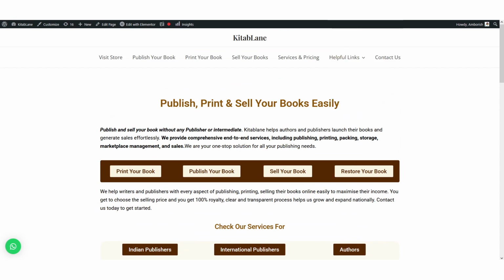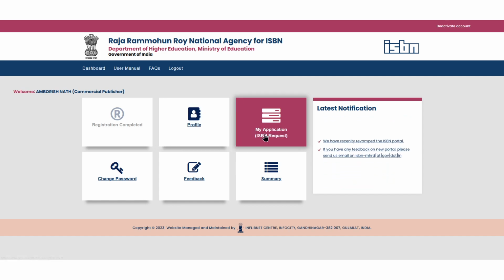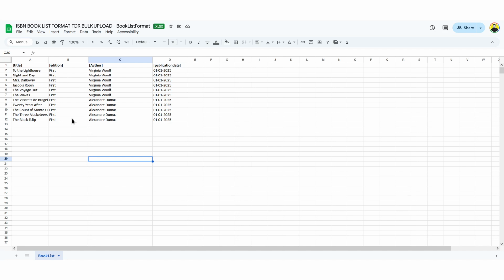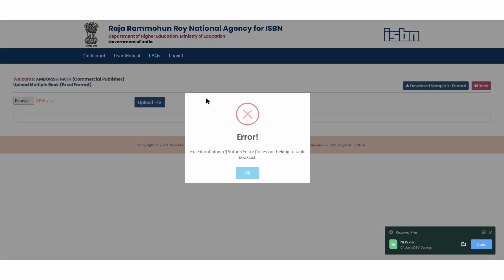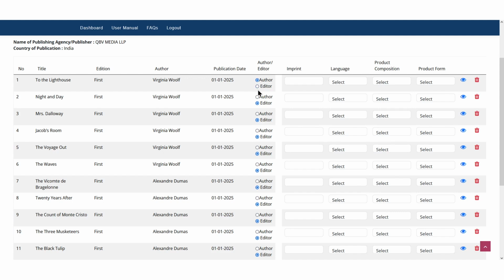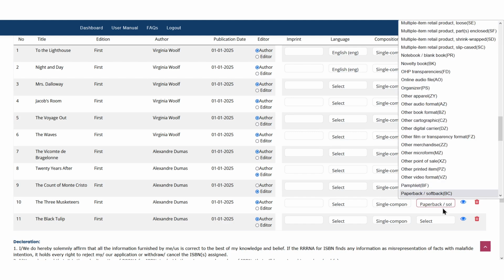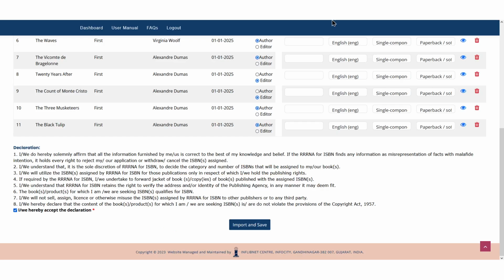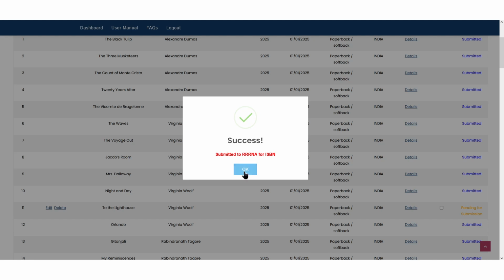How to Upload ISBNs in Bulk to Raja Rammohun Roy Agency (RRRNA) | Step-by-Step Guide India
📚 How to Upload ISBNs in Bulk to Raja Rammohun Roy Agency (RRRNA) | Full Step-by-Step Tutorial 🇮🇳

Looking to register multiple ISBNs at once for your books in India? This video walks you through the bulk upload process on the RRRNA portal – the official government website to get FREE ISBNs for publishers and self-publishing authors.

In this guide, you'll learn:
✅ How to apply for bulk ISBNs
✅ Preparing the Final Title Verso file
✅ Uploading ISBN metadata and book details
✅ Common errors and how to fix them
✅ Tips for faster approval and ISBN generation

🎯 Whether you’re a self-publishing author, educational institute, or book printing business, this guide will help you streamline your ISBN registration process with ease.
bulk ISBN upload, ISBN India, ISBN application RRRNA, Raja Rammohun ISBN portal, how to get ISBN for books in India, ISBN number for self published book, ISBN registration India, apply ISBN India, ISBN upload tutorial, ISBN for publishers India, ISBN bulk registration guide, how to upload final title verso